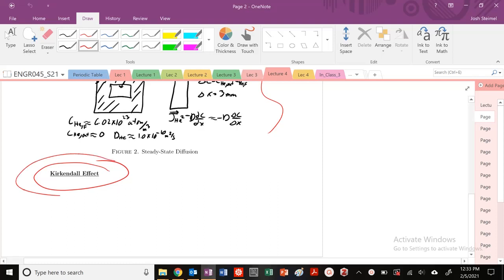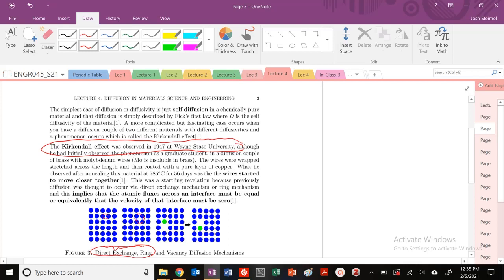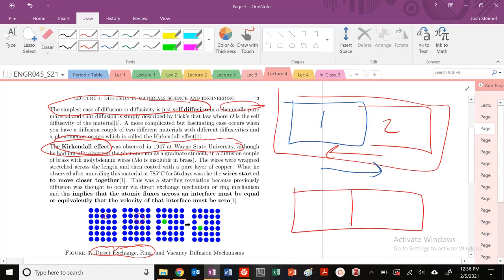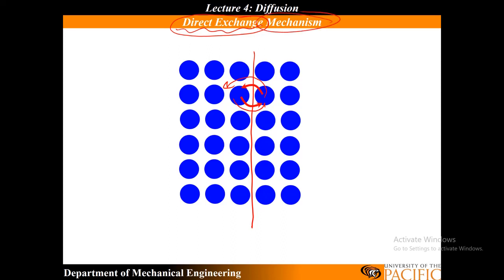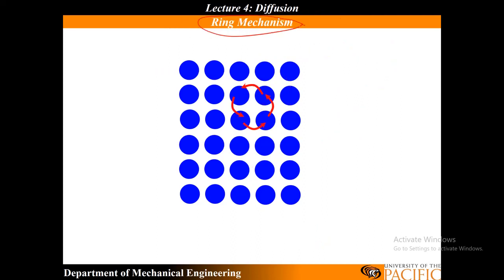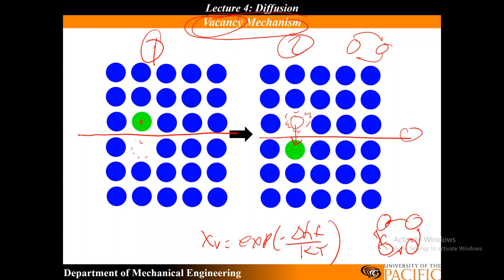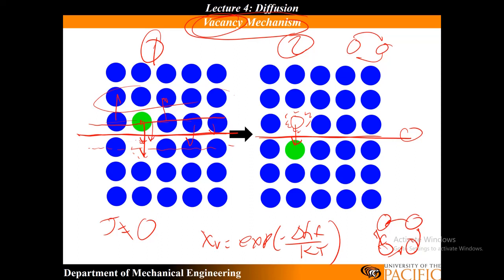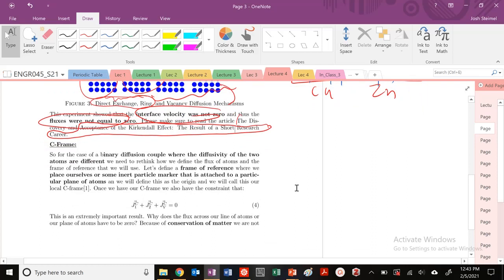Materials Science The Kirkendall Effect: Vacancy Diffusive Mechanism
Diffusive mechanisms including ring, direct exchange, and vacancy mechanisms are discussed including the Kirkendall Effect